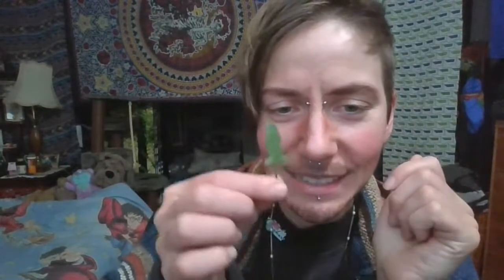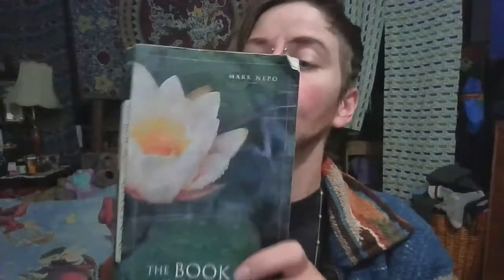In The Rooster's Nest: His Morning Crow 09.05.2021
Good morning!

Our Book of Awakening by Mark Nepo insights for today were about "taking first steps".

The analogy of a child taking her first steps was used - When she focused on her father, she stood for longer and was able to take more steps towards him, and only when she looked away or began focusing too hard on her feet did she fall.
Life is much like this, says Nepo. And I agree. Don't focus TOO hard on the HOW - just keep your eyes looking forward, and lead with your heart.
The quote: "Walker, there is no path. You make the path as you walk." - Antonio Machado.
Beautiful.

Our card from the Nature of Infinite Love and Gratitude today was "Reflection" - with the little duckling and her sweet form reflected in the water, surrounded by GREEN.
"A moment alone with my thoughts reveals the purest reflection of my mind. I am guided and supported by the clarity of vision of my True Nature."

Rooster shares: some Sheep Sorel that I found, and eat it! Yum.
I talk about light and dark and how while darkness lives within us, around us and we can't exist in this physical reality without it, our Pure Being is the Light.

My song choice for the day was "Somewhere over the Rainbow" again; this time played on the Ukulele in the style of Israel Kamakamiwo'ole. A request from my Mik.

Thank you for your time and attention and remember:
1. Never Give Up on Yourself.
2. EveryOne IS SOMEone, and
3. If you ever feel down, all you have to do (is look at someone CUTE!! or) say,
COCK-A-DOODLE-DOOOOoooo!!!
And I'll be with you.
xoxo